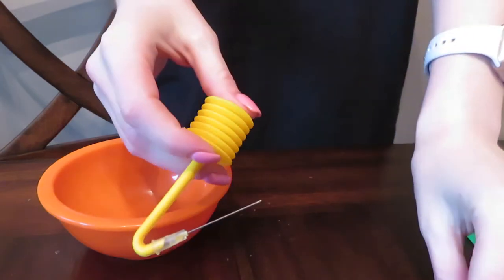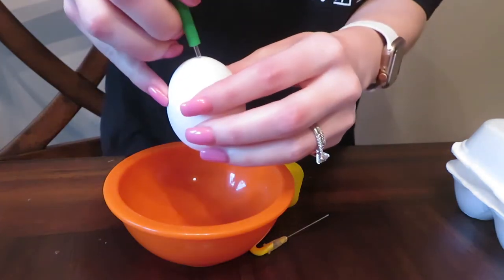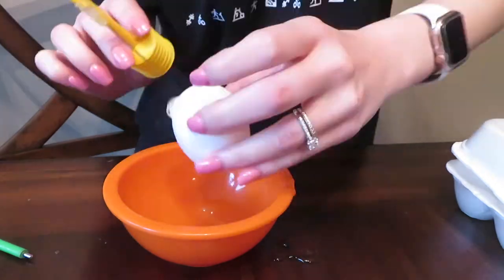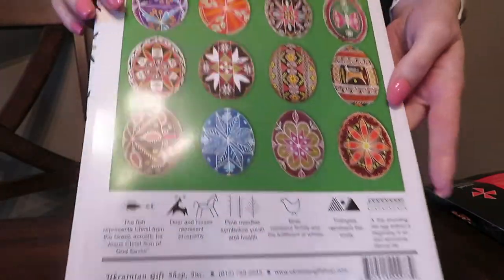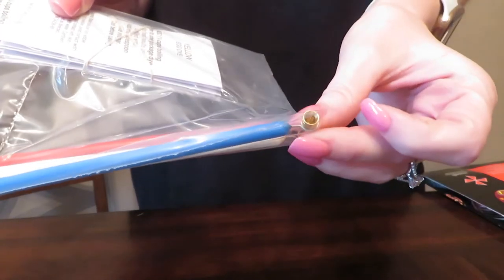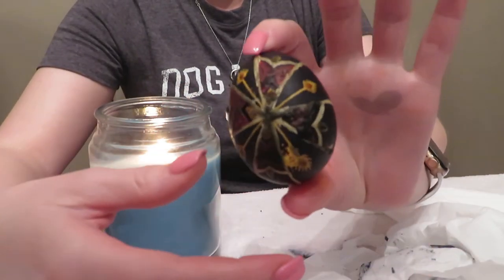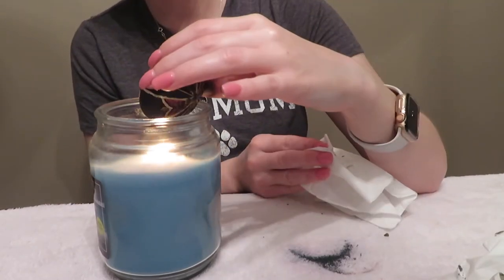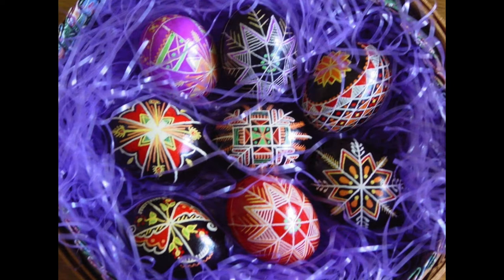Making Pysanky | Ukrainian Easter Eggs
Happy Thursday y'all! To celebrate Easter weekend and also show some love and support for our friends in the Ukraine, I thought today we could take a break from Disney stuff and try making pysanky.

The process is easy, but doing it well takes a lot of time, patience, and practice. So mine is definitely not the prettiest pysanka you'll ever see, but it's the thought that counts right?

What are your favorite types of Easter eggs?